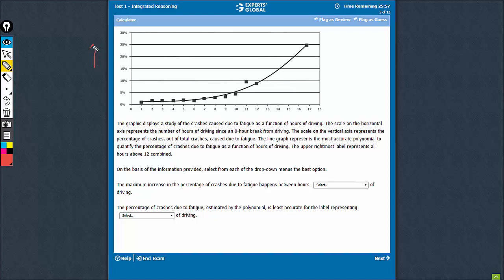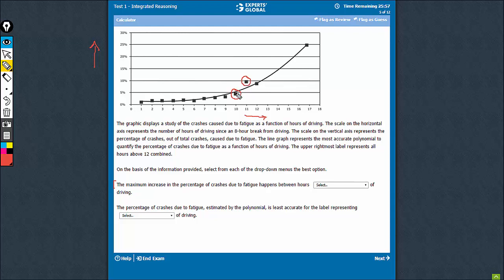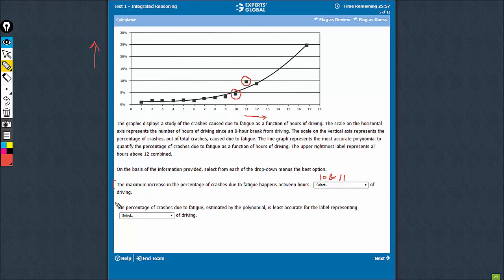The graphic displays a study of the crashes caused due to fatigue as a function of hours of driv...